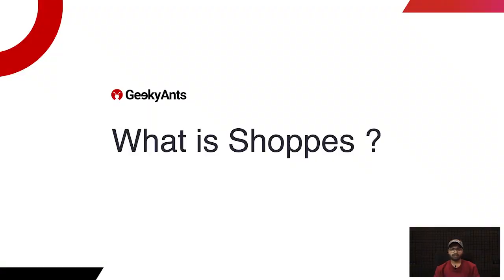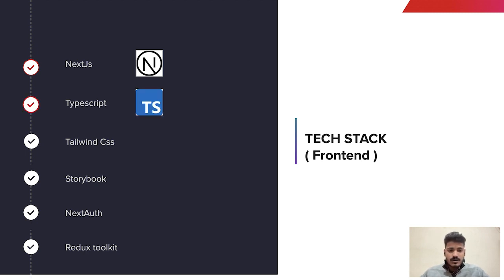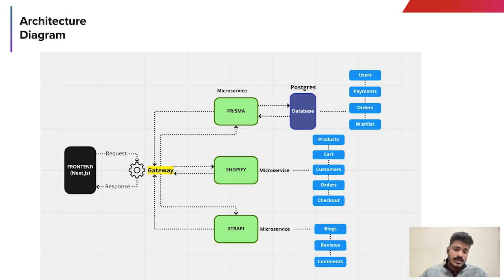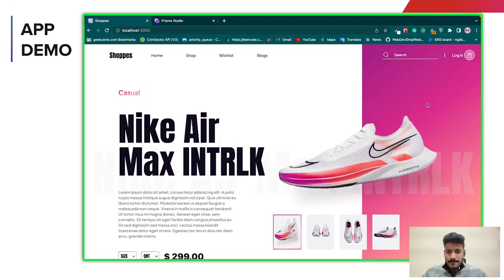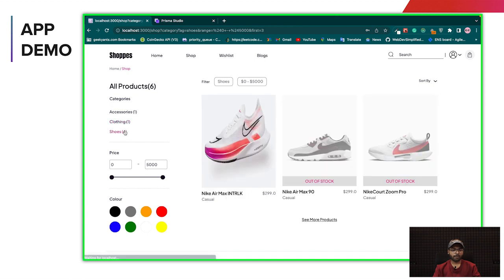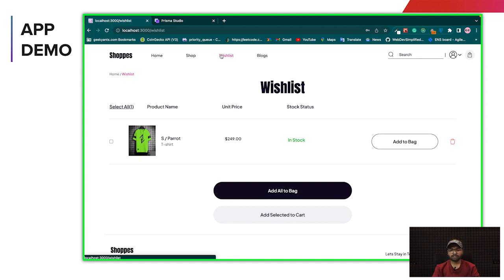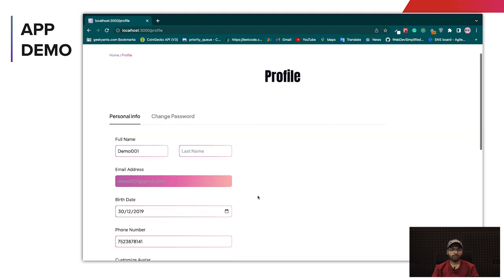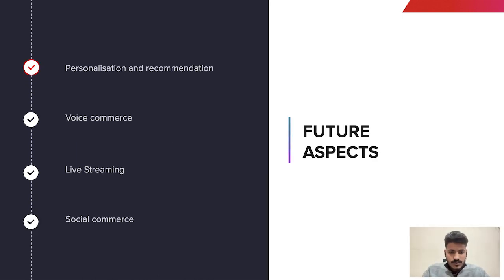Shoppes: An eCommerce App by Asmit Shrivastava & Digvijay Gupta | Customizable Solutions | GeekyAnts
As an app development company, we've worked with a number of eCommerce clients. And we realized that the basic architecture of all the eCommerce apps, is, more or less, the same, so we thought, why not turn the basic version of the app, into a starter kit, that is customizable.

And that's how, Shoppes came to be!

It is a customizable solution, that we can build on top of, based on your business's requirements, which overall, helps us develop your app, at double the speed, and at almost half the cost.

In this video, Asmit Shrivastava & Digvijay Gupta talk about Shoppes, its development process, its features, the challenges that they faced while building it, and what do they plan to add to it in the future.

Watch the video and tell us, what other customizable solutions do you want to see!